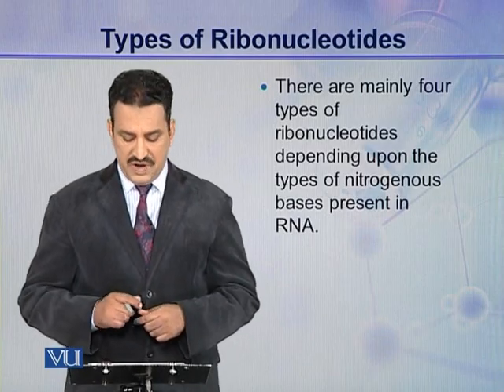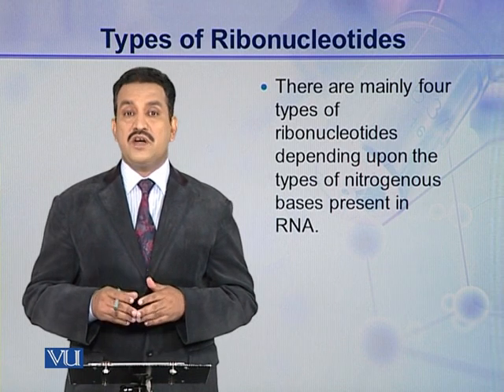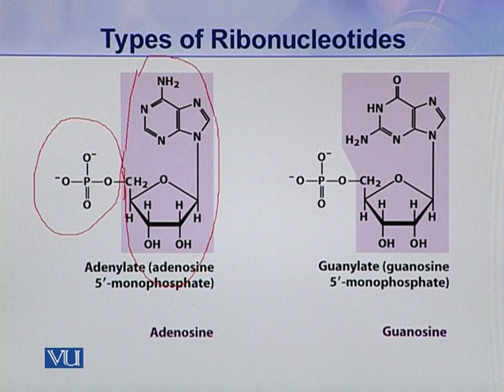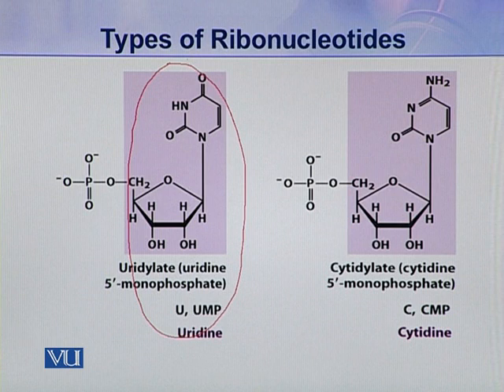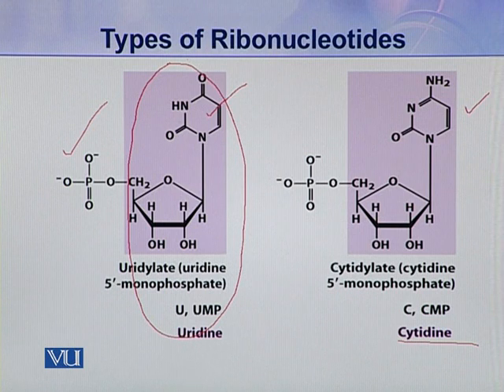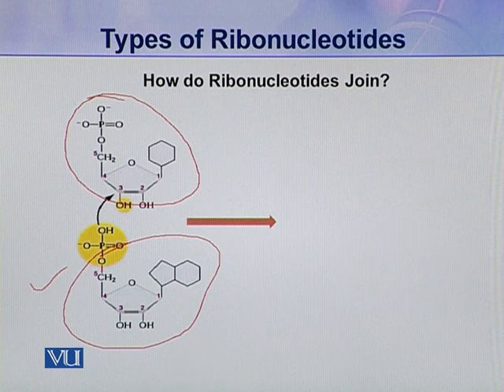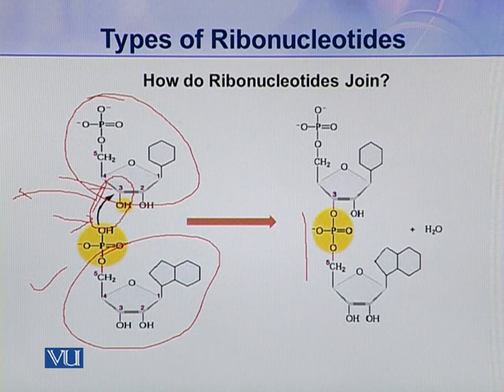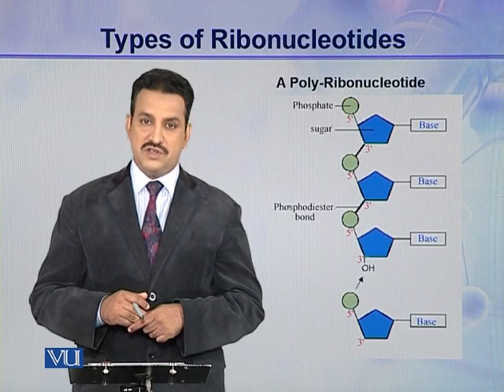BIO101_Topic032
Dr Jamil Ahmad